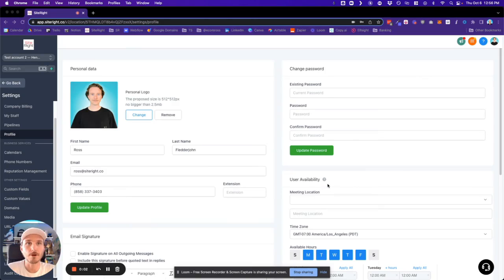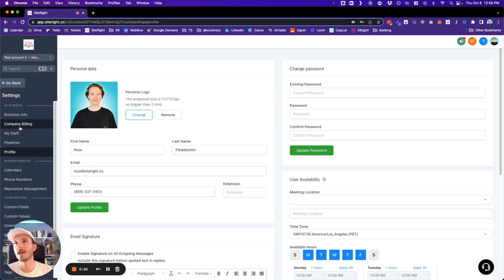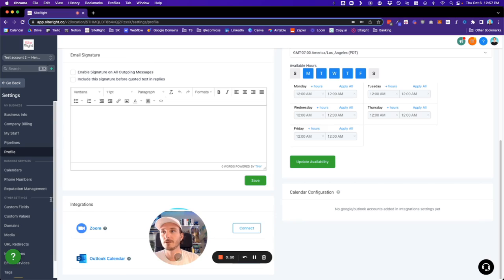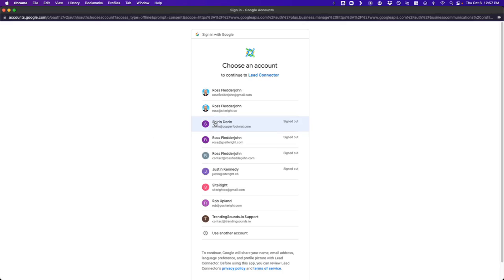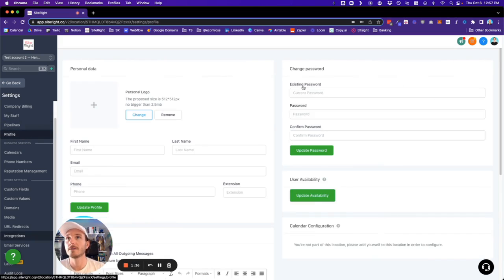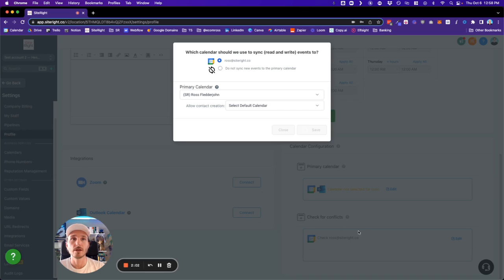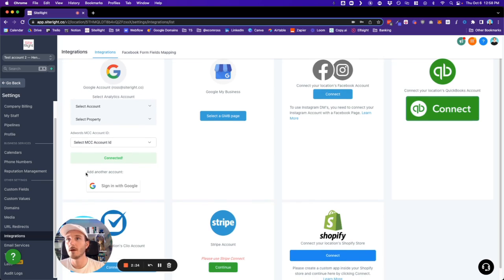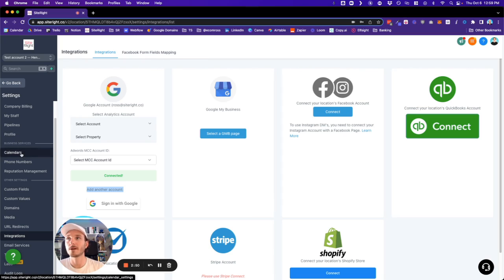How to Integrate Google Calendar with SiteRight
Free Lead Generation Advertising Training for 2023 👉